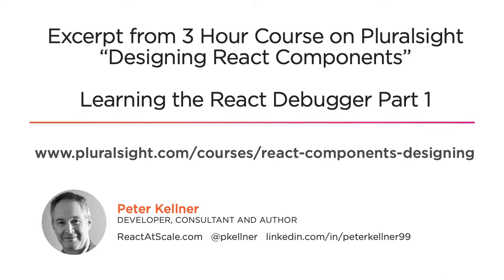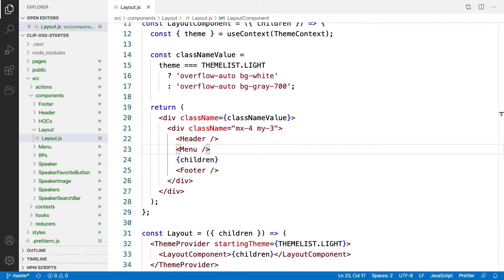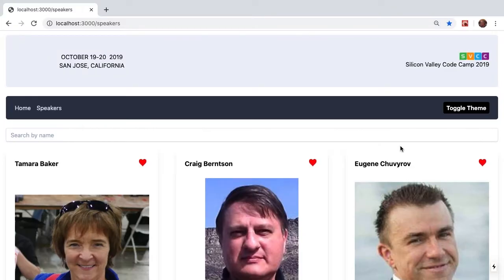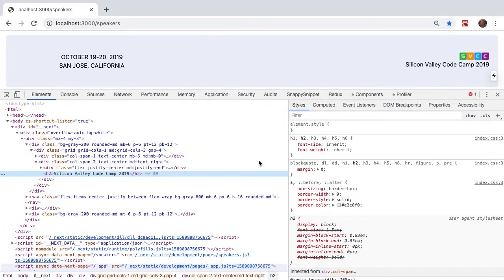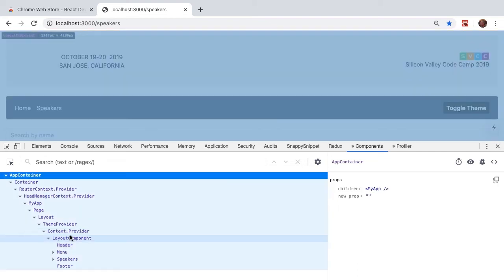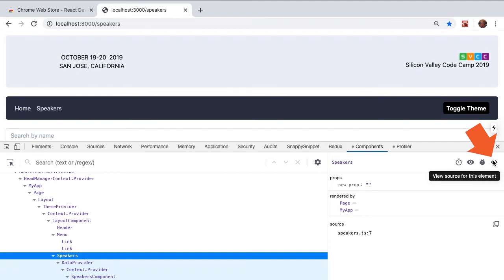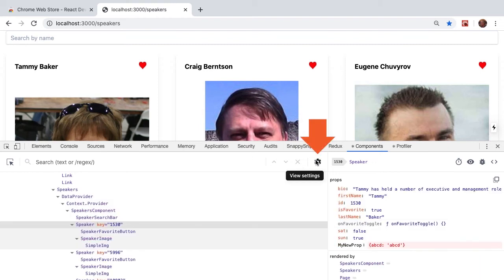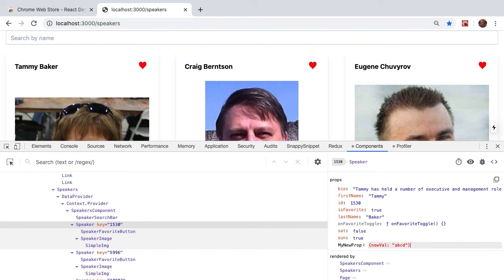Learning React Developer Tools Chrome Extension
There is not a lot of details published about all the awesome things you can do with the React Developer Extension. In my Pluralsight Course, “Designing React Components”, I have a full module on using this extension. This video is 4 minutes of the course that deals with the components tab in the extension.